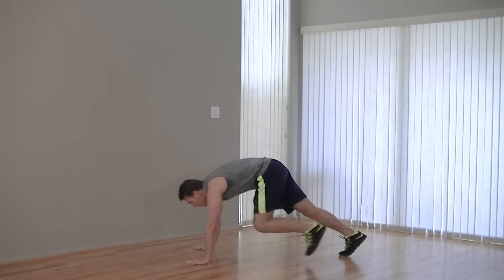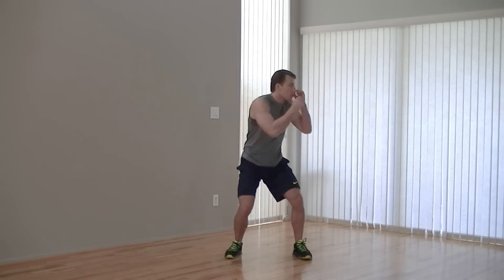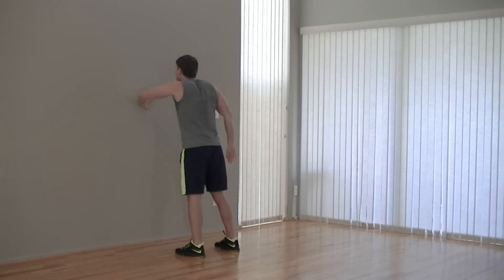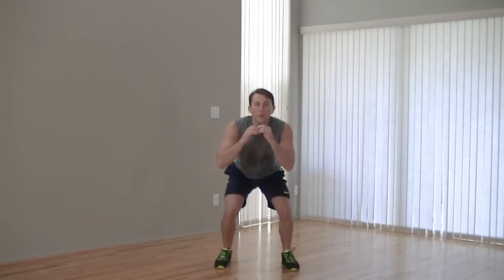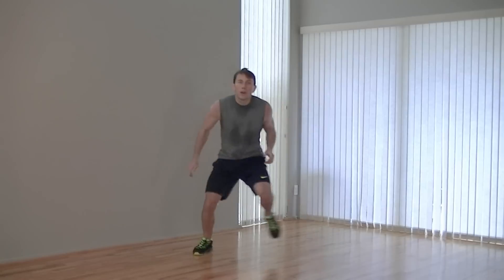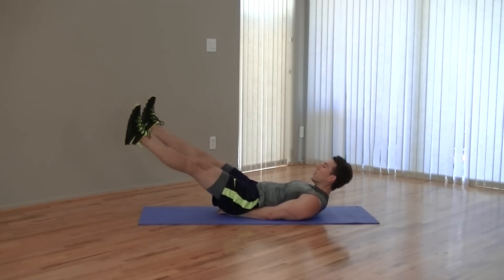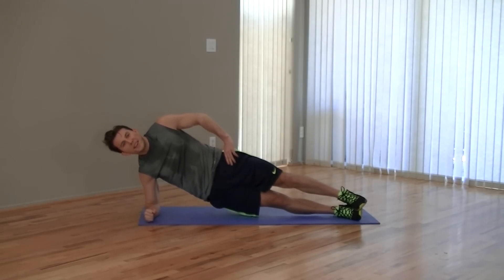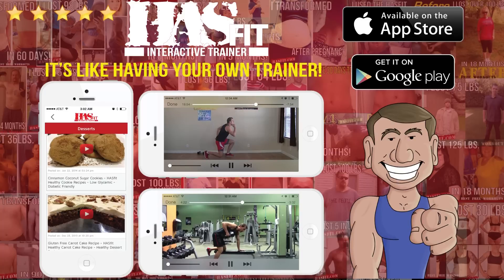15 Min Insanity Cardio Abs Workout for Women & Men at Home - Cardio Workouts - Aerobic Ab Exercises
Burn calories and work your abs at the same time with Coach Kozak's 15 minute insanity cardio abs workout. for the workout's instructions, more videos, free meal plans, and other health tips. for the best free cardio abdominal workouts, cardio ab workout, aerobic abdominal exercises, aerobic abs exercises, cardio workouts, cardio workout, cardio exercise, cardio exercises, aerobic workout, aerobic workouts, aerobic exercises, and aerobic exercise.